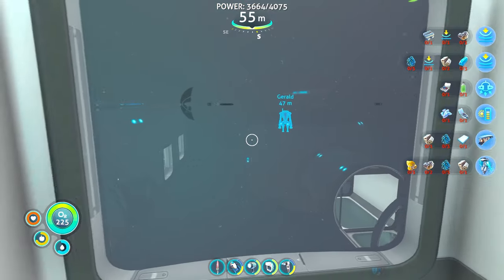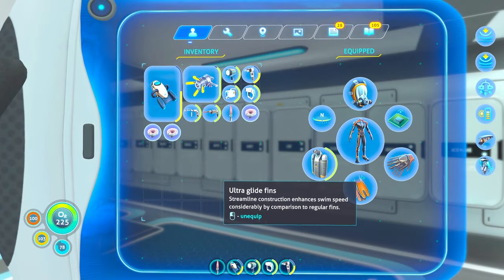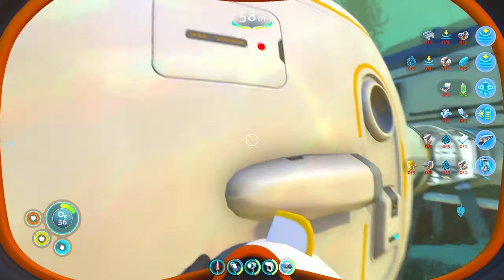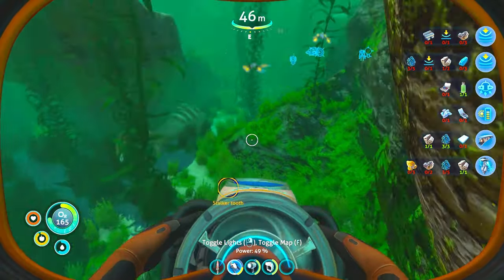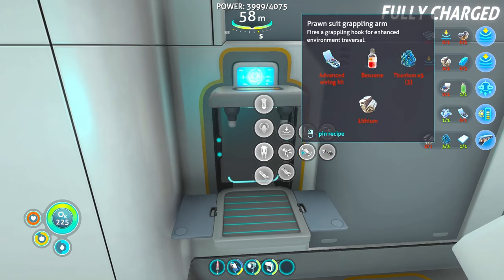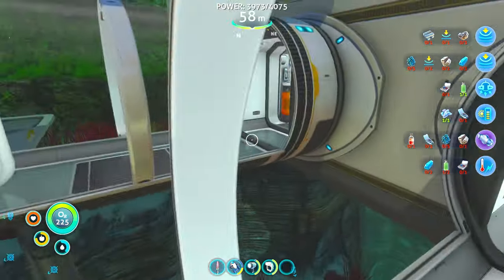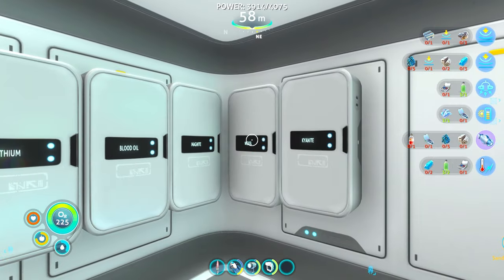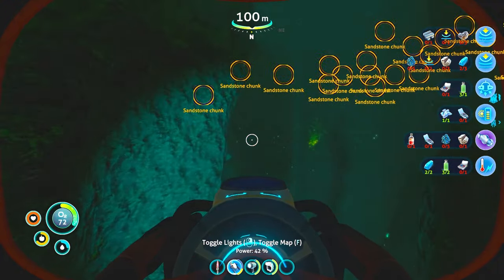Subnautica: Where is your Home?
I know where my home is, do the Stalkers not know where there's are?